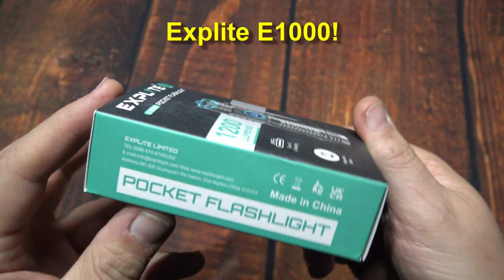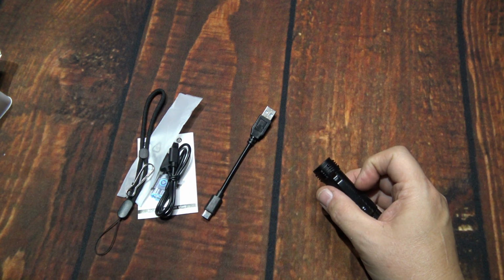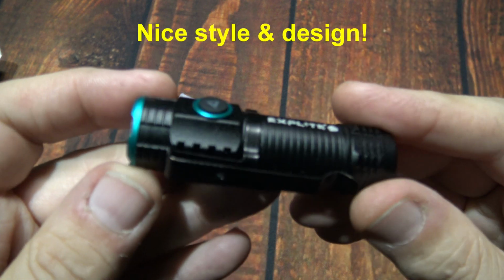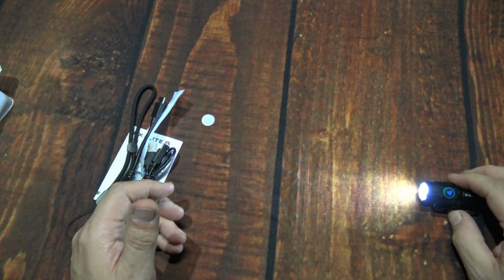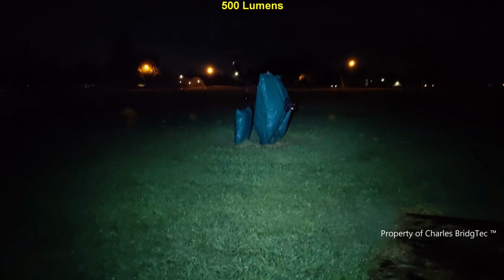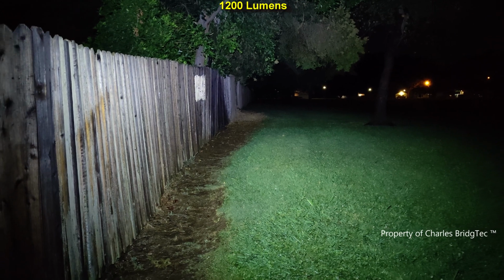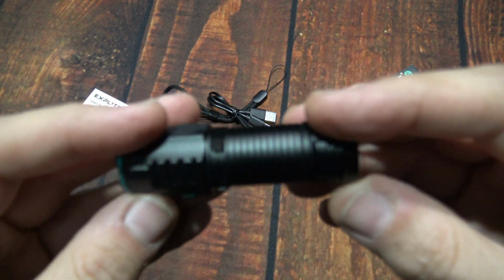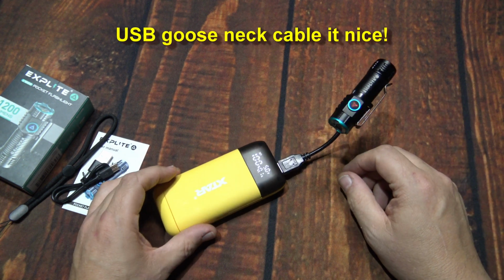EXPLITE E1000 EDC Flashlight Kit Review!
Here is the Explite E1000 EDC flashlight kit. This has a nice beam performance for it size but did not reach 1200 lumens in my tests. The UI is simple. This can run on the included 16340, RCR123A or CR123A (not rechargeable) cells. This did well and turbo was about 952 lumens. The light will be good for pocket carry but maybe a bit big for the key. Good overall build quality. The beam is more of a flood type. The LED is unknow but the TIR special optics help this little light throw. This is great for emergencies as well. You can use this light as it charges which is great for power outages etc. USB Type C port built in will charge the battery for those on the go. This makes for a great gift idea for that special someone in your life.

Rumble:
Imalent RS50 Flashlight Kit Review! (20,000 Lumens) (rumble.com)

Gab:
Charles Bridgman (@Charles_BridgTec) / Gab Social

My Banggood Facebook Deals Page/Group to see my savings for you!